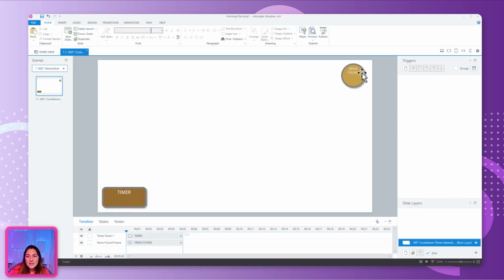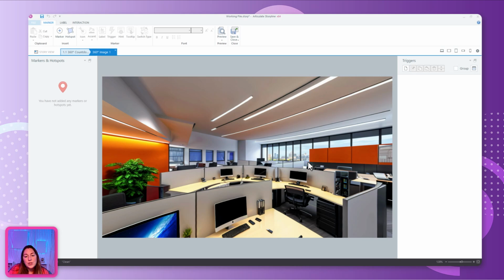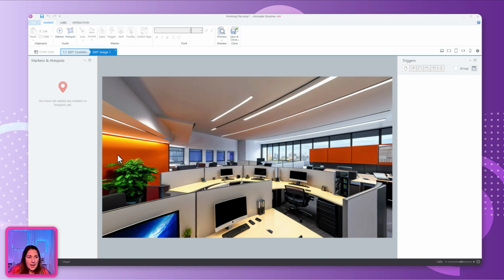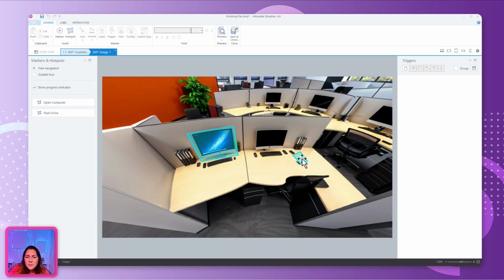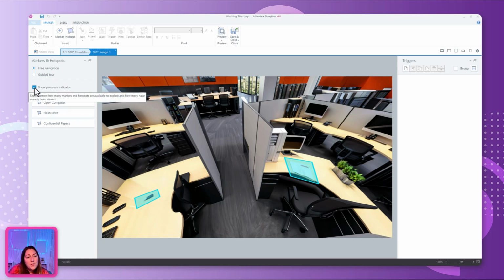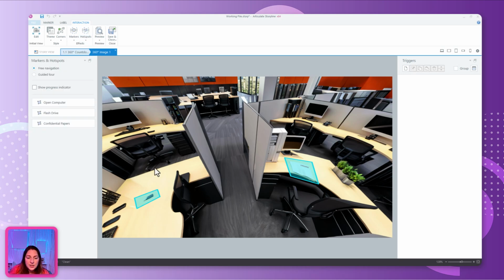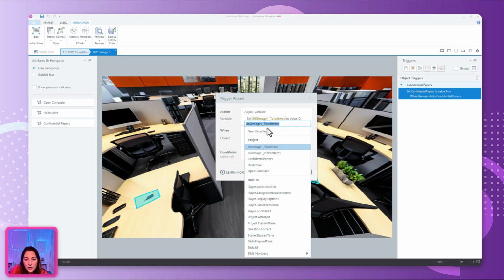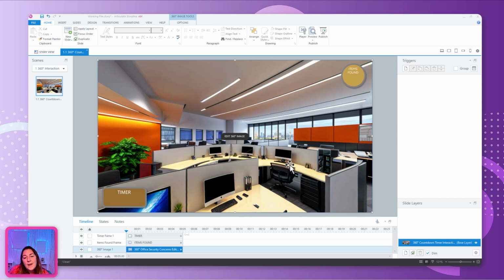Building Interactive Hotspots in Articulate Storyline (with Variables!)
Let’s bring your 360° image to life! This video walks you through setting up clickable hotspots in Storyline, using variables to track user interactions for a gamified learning experience. Perfect for hidden item games, escape rooms, and interactive exploration.